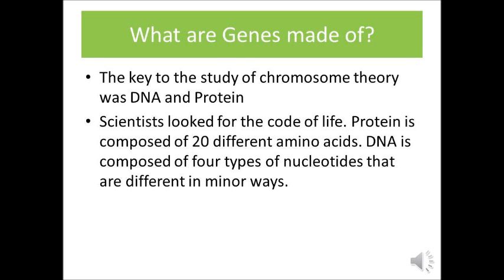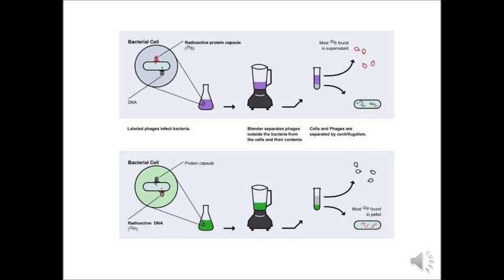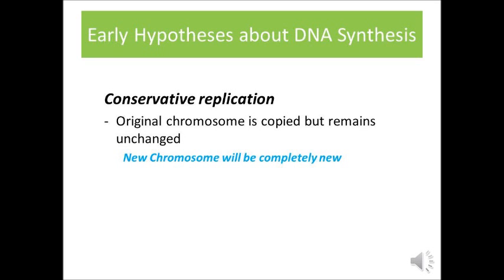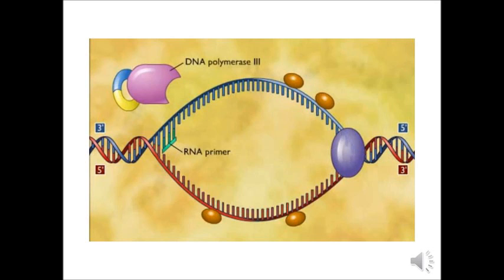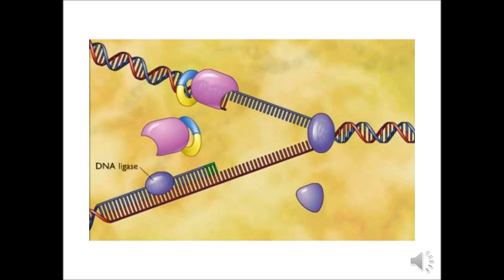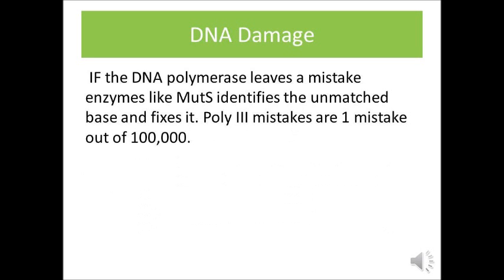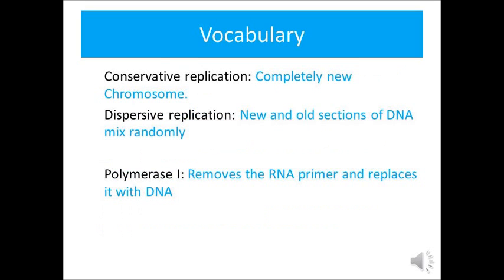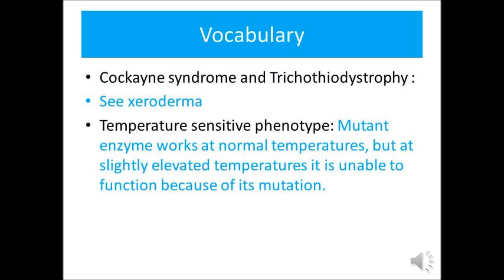Biostudy DNA replication